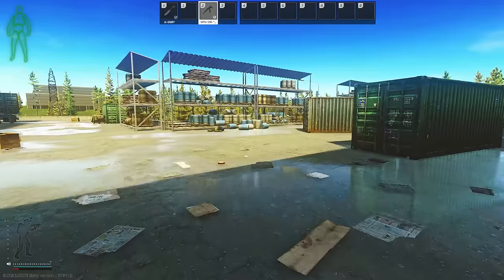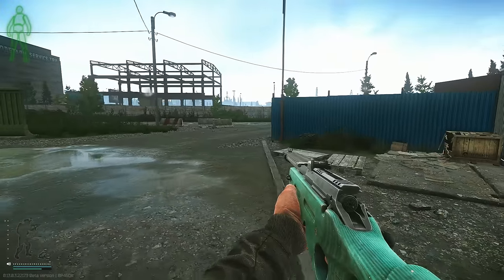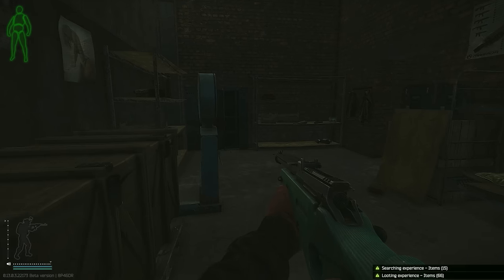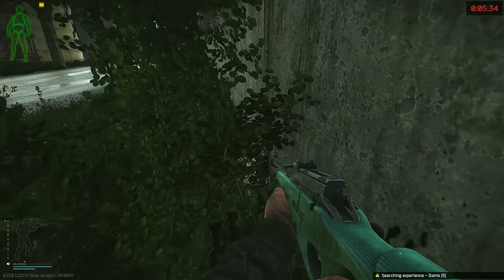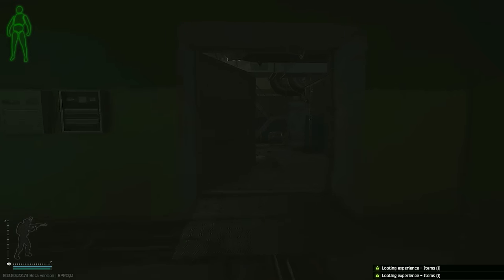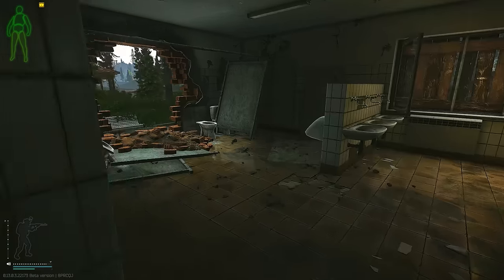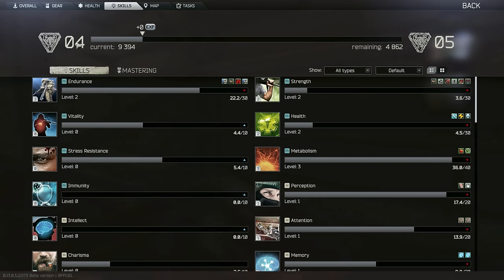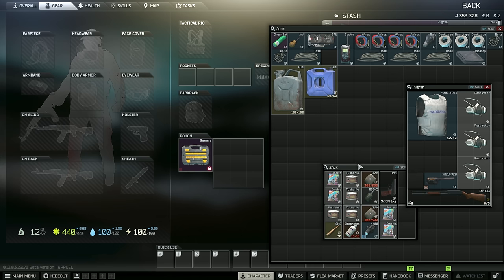Building a Tarkov account using SCAVS only!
Welcome Ladies and gentlemen to our first episode of the Escape From Tarkov series "Scavengers!". This series focuses on building a PMC account through using scavs only and preparing to have a smooth ride when it is time to run a PMC.

// The music! \\

- Get Fight Is On by Adam Brown, Paul Clarvis and over 1M + mainstream tracks

License ID: 6dQqlM5VjYD

- Fugent by Lupus Nocte